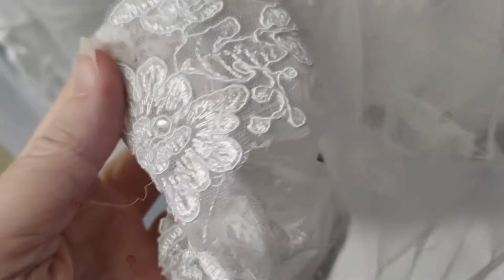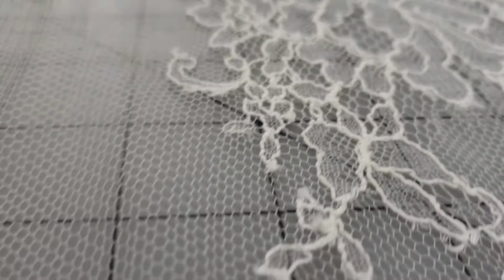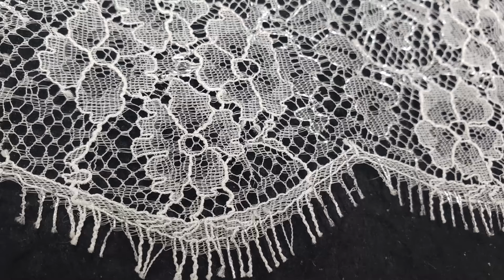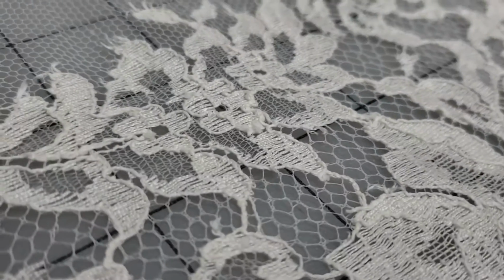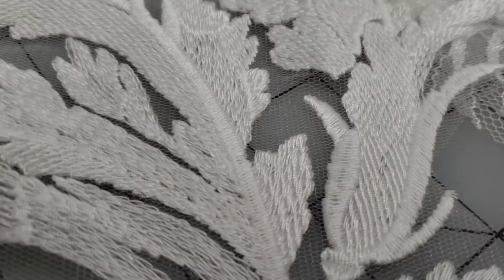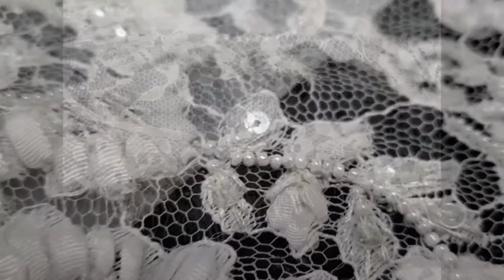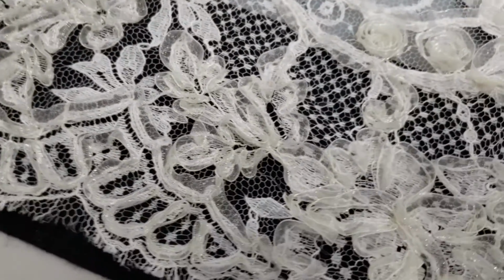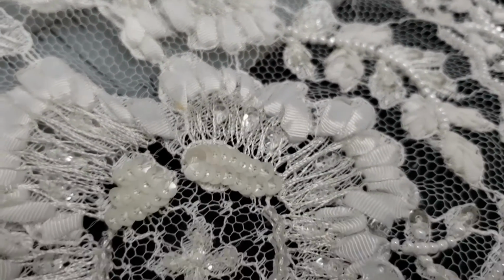What is French Leavers Lace? Can you Recognize it? I'll show you what to look for...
To learn even more *** free *** insider info and to learn about our retreats

Find me:
on insta! @bridalsewing
Email is on my website, sign up for notifications there as well.

Take your sewing to the level you have always dreamed!  Become a bridal sewing specialist with my free lessons, videos, and informative blog posts.

*Share* this vid with a friend! It is easy- Hit the share button, and all your sewing junkie friends will thank you forever! Mention me in your facebook sewing group. Support your fellow seamster. :)

For more information on products that I use and opportunities to shadow me at my studio, please visit me I also have blog posts and info about my book.

This channel is here to help you make your transition from sewing a mix of things into specializing in bridal gown alterations.  I'm here to help you on your journey!